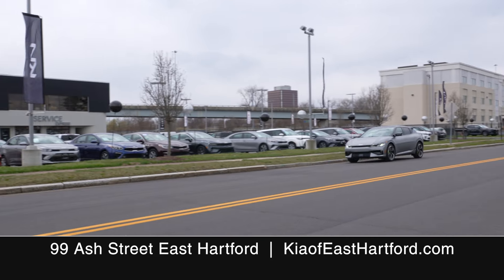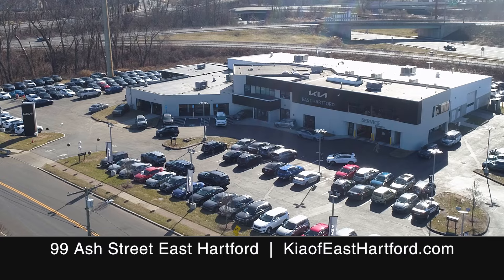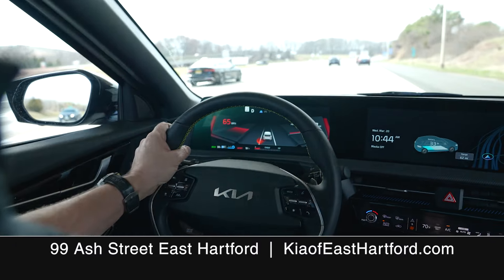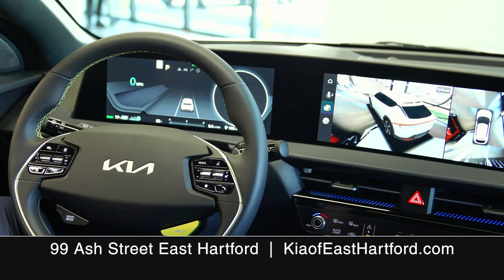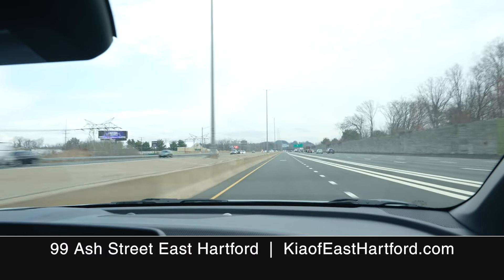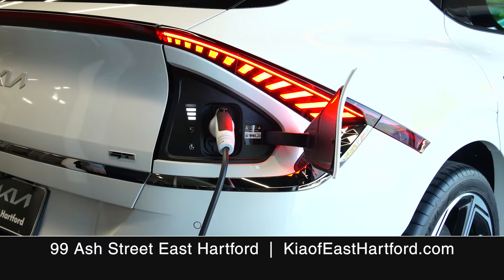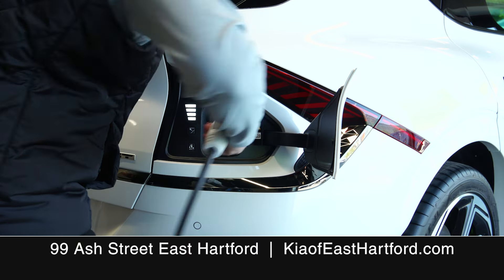Kia EV6 Performance | Kia of East Hartford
Did you know there are 3 different driving modes on the EV6? Check it out!